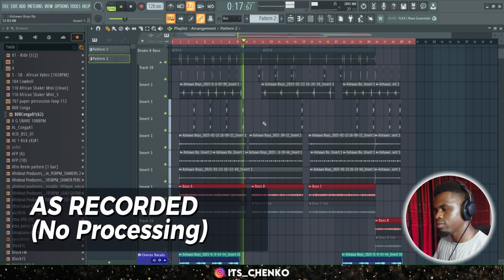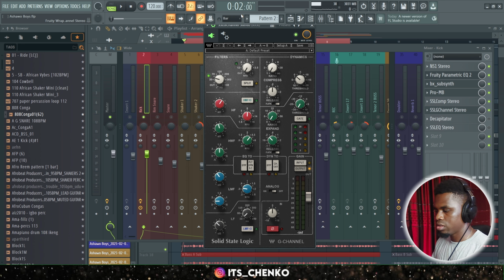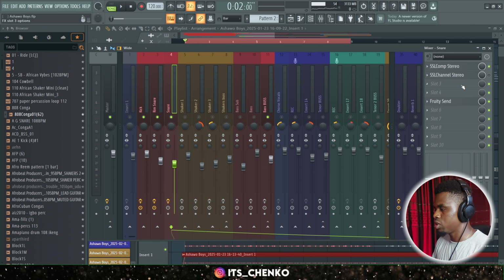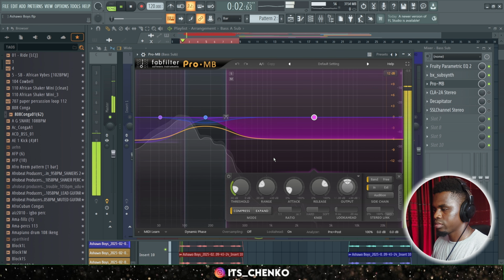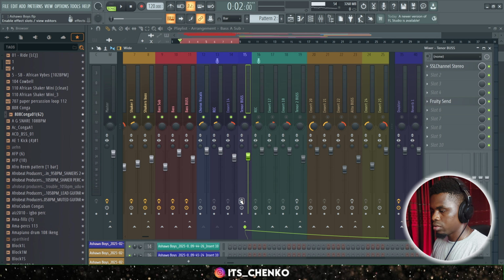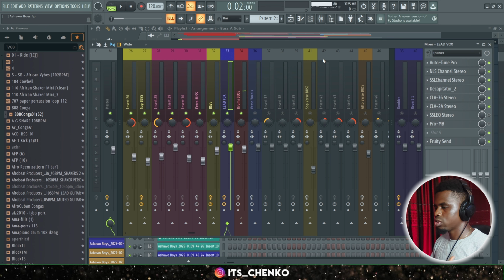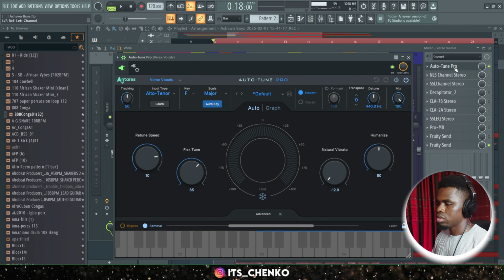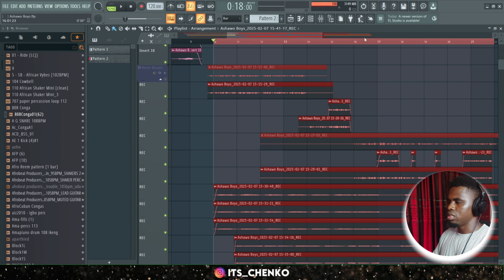The BEST Way To Mix and Master Acapella | FL Studio Tutorial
In this video, you will learn how to Mix and Master an acapella arrangement in FL Studio. We will be going over all of the routing, individual channels and sub-groups processing and I will be walking you through all the different effects processing I had on this mix and also the plugins I've used to achieve the results in this mix so you can share in the creative and technical process of bringing a mix to life.

If you haven't seen the video on how I put this arrangement together, you can watch that here

0:00 - Intro
0:10 - Coming Up
0:45 - Preview of recording without processing
1:12 - Routing audio events to Mixer channels
2:13 - Mixing the kick
9:47 - Mixing the Rim
13:34 - Mixing the Snare
16:15 - Mixing the Bass
25:14 - Mixing the BGVs in the Chorus
29:44 - Mixing the Lead in the Chorus
34:12 - Mixing the BGVs in the verse
38:36 - Mixing the Lead Vocals in the Verse
40:35 - Fx Chain
41:23 - Master buss Processing
45:24 - Outro